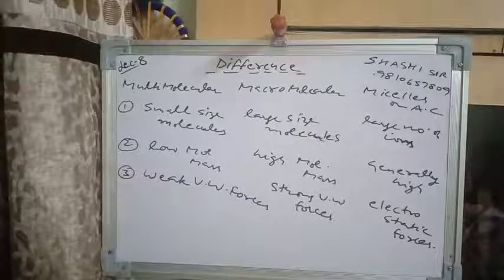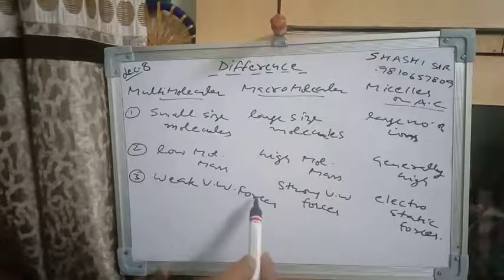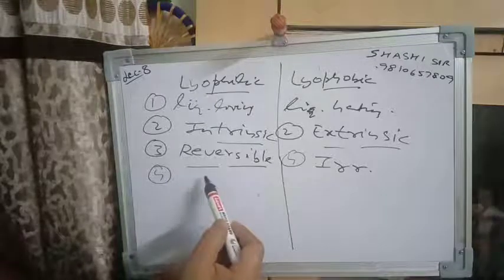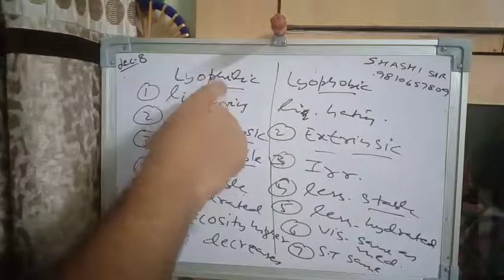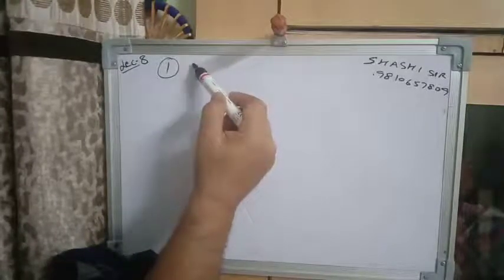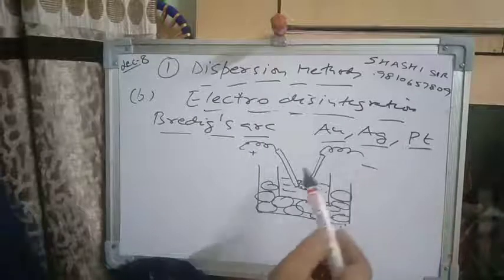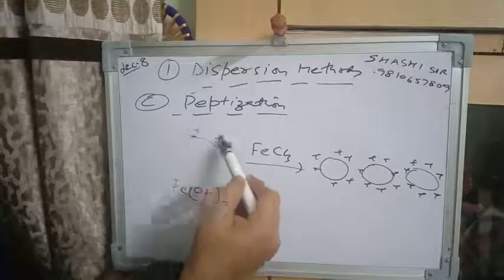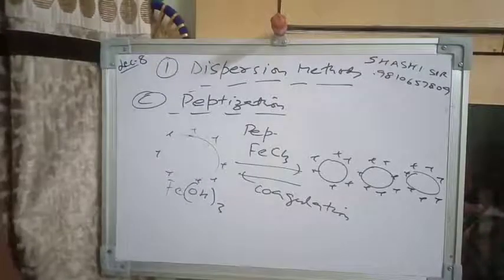Class XII Chemistry Lec 8 surface Chemistry shashi sir diff b w lyophilic lyophobic sols preparation